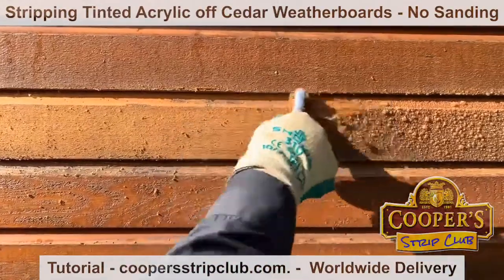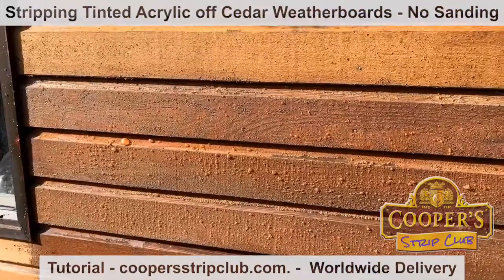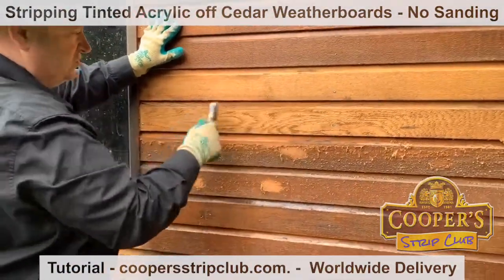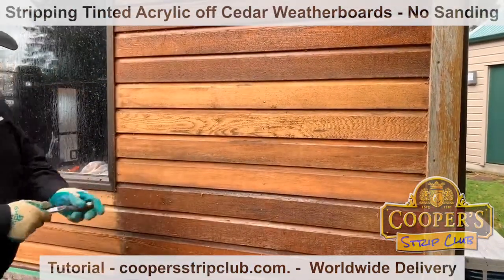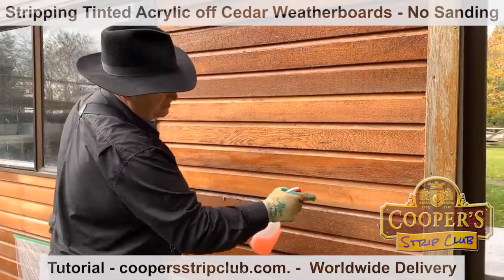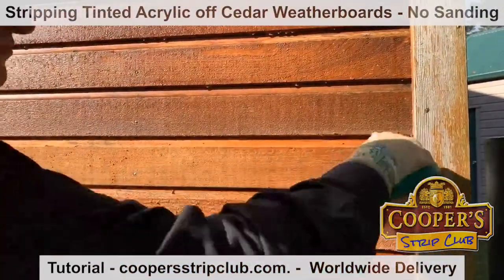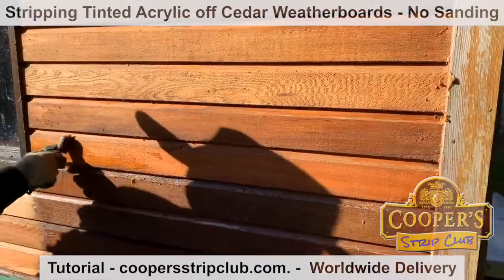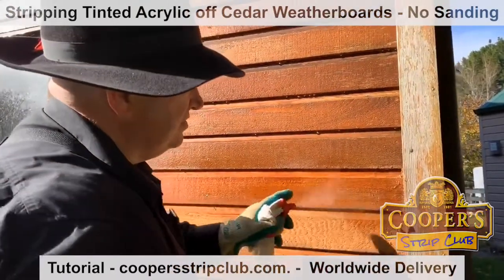Stripping Tinted Acrylic off Cedar Weatherboards - Full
See how to strip 'Tinted Acrylic'
from 'Textured Cedar Weatherboard'
No Sanding - So Easy